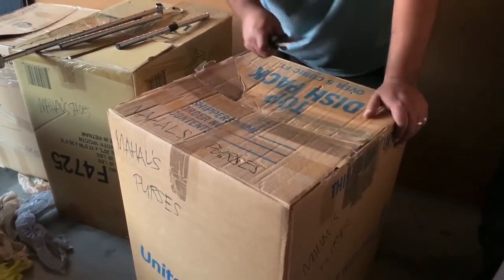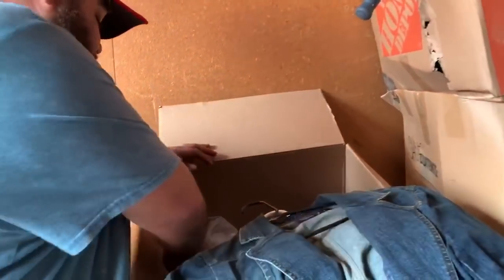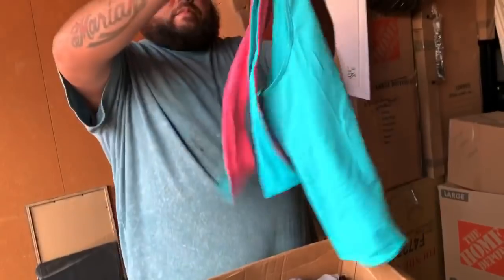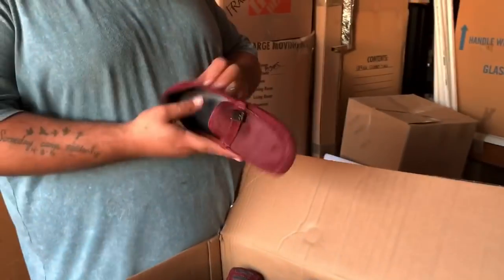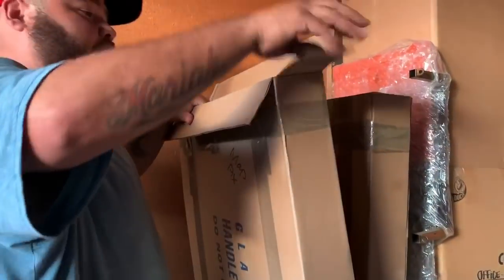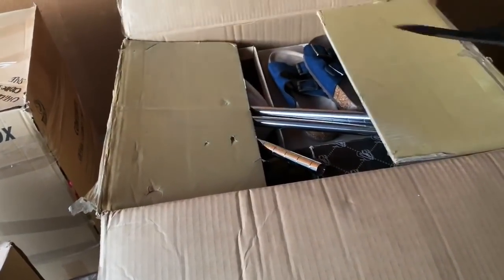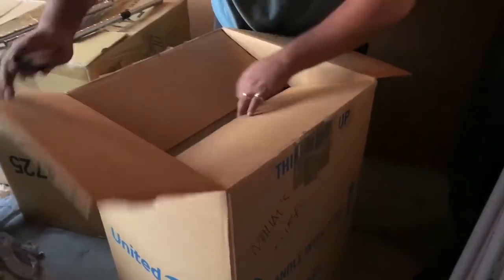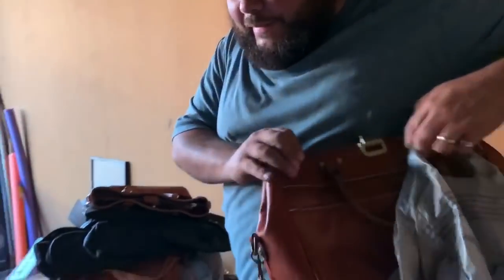money making storage locker! I bought an abandoned storage unit